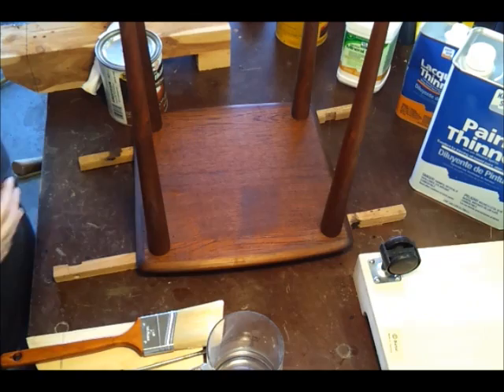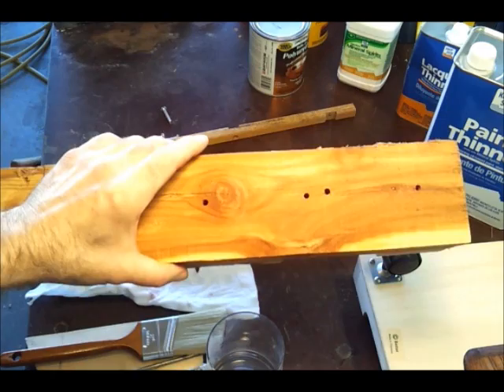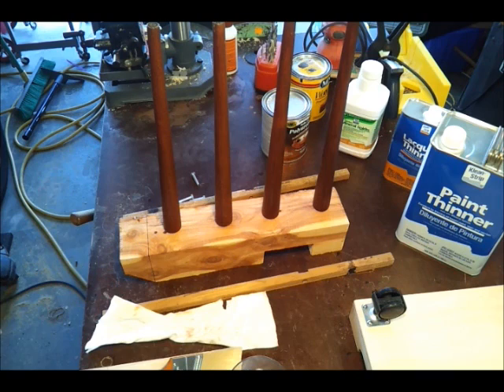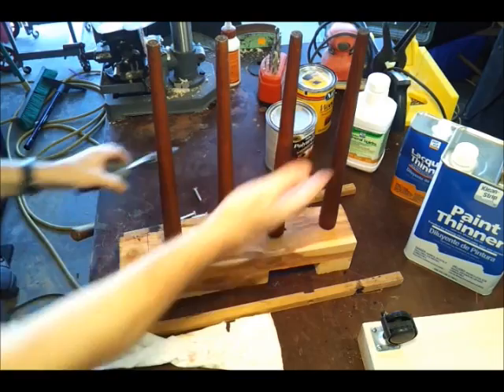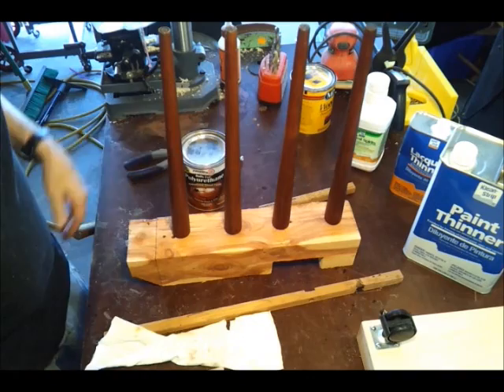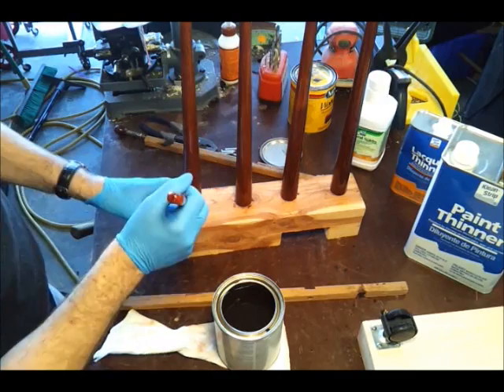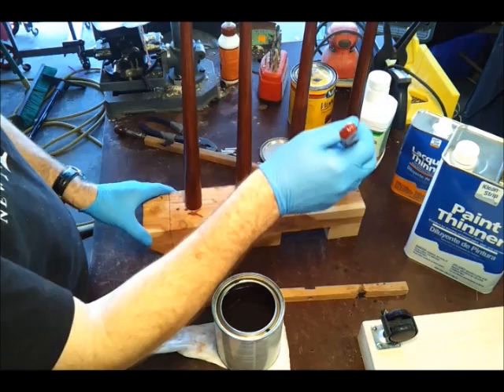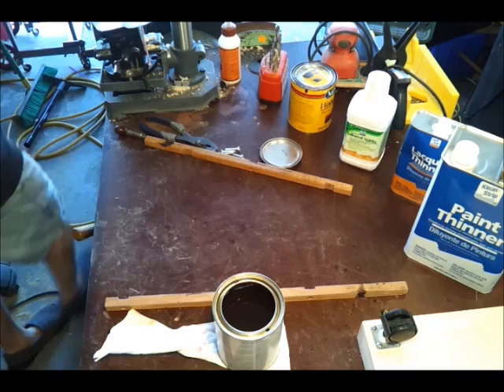Bob's Shop Part 3 applying the Varnish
Applying the varnish on the table